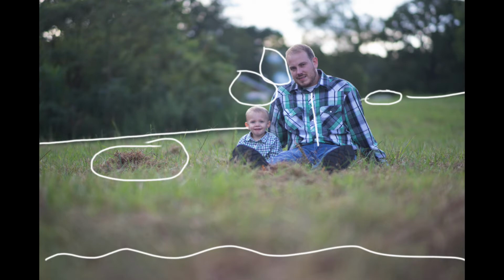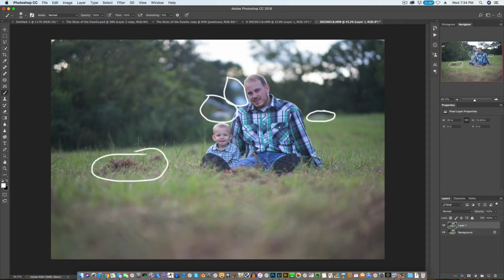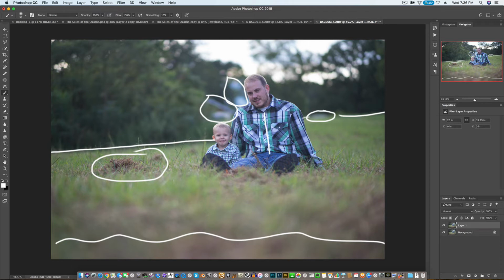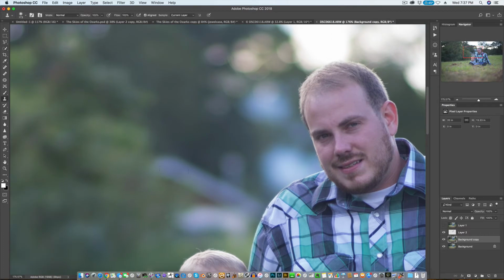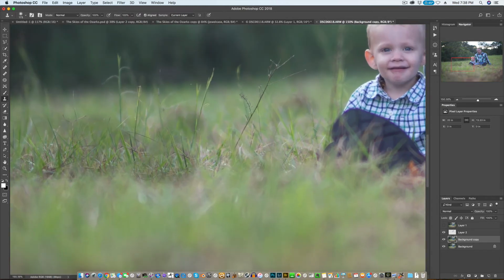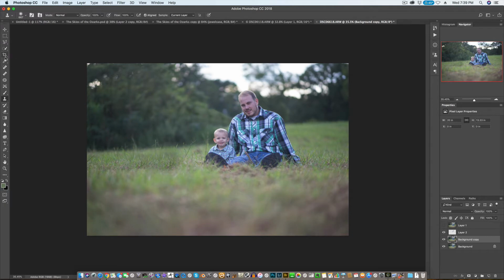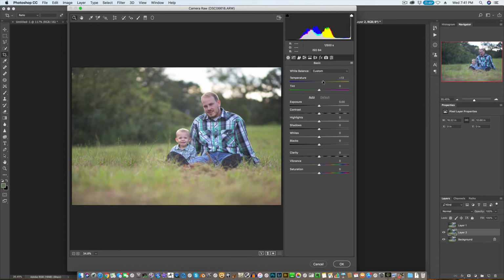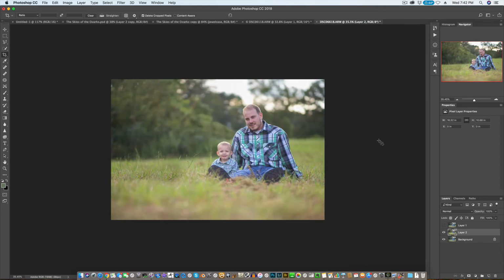How I Prepare to Edit Photos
When editing your photos it's good to have an end result in mind before you even start, otherwise, it will be random editing and your photo won't be as powerful.

In this tutorial, I show you how I prepare to edit my photos.

Sign up for my free Photography Secrets Course! 4 hours and 13 videos teaching you how to take professional photos!